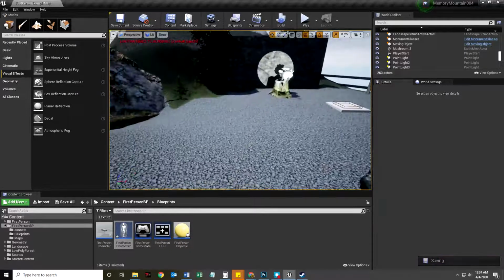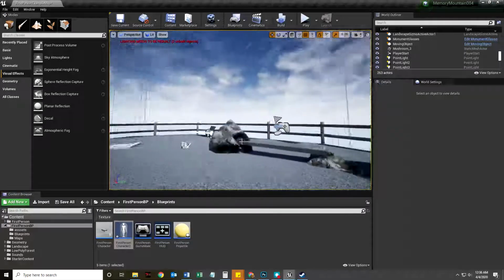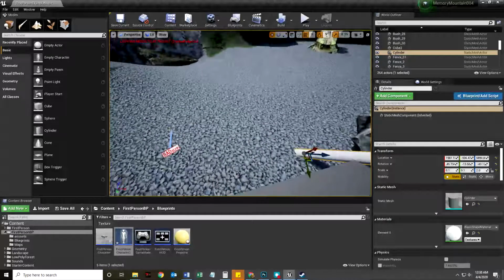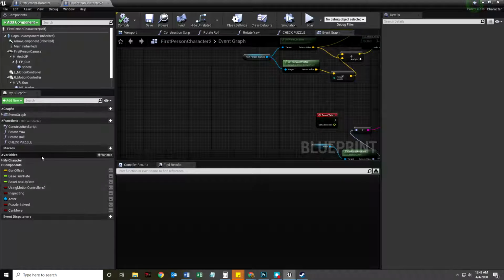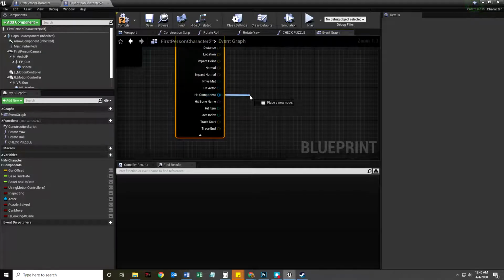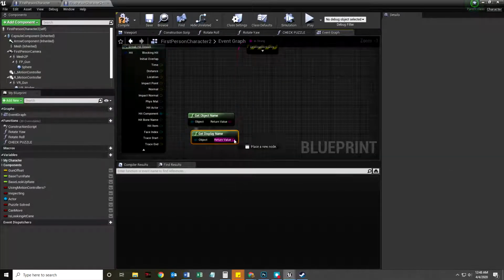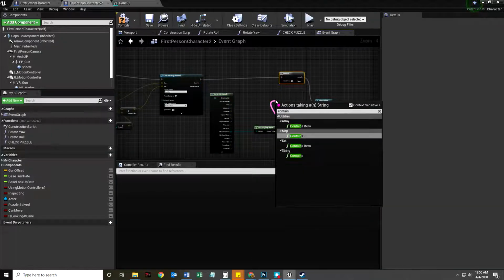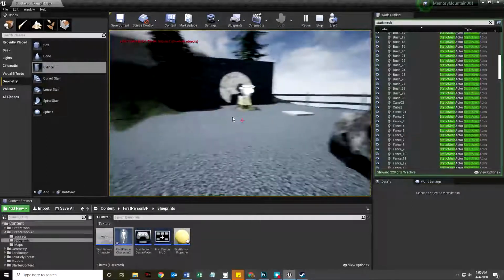Memory Mountain 2/6: Cane Glow 01